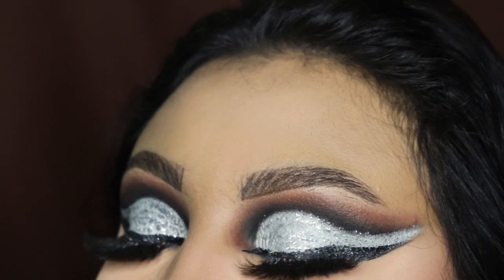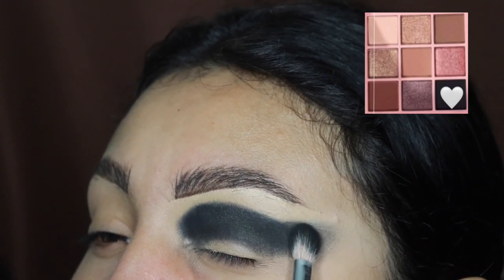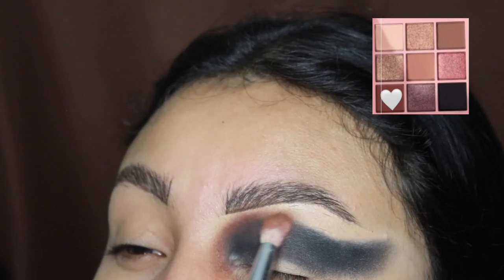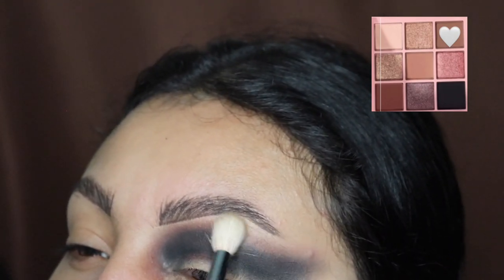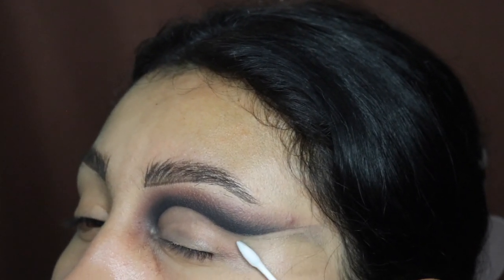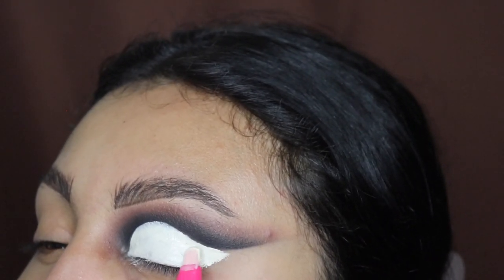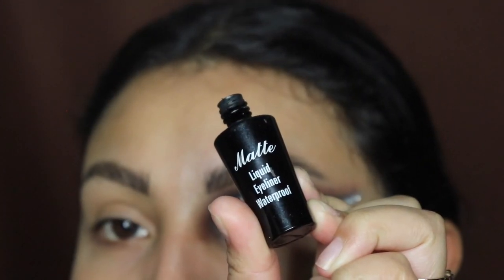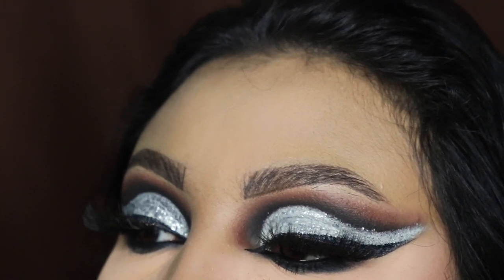Silver and Black Dramatic Eyeshadow Tutorial